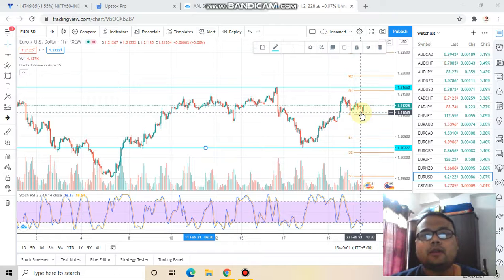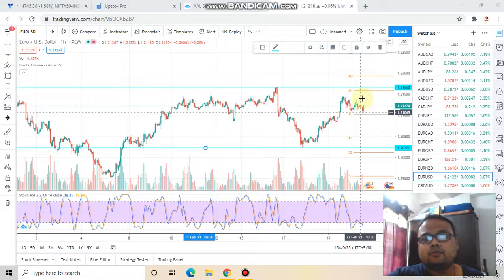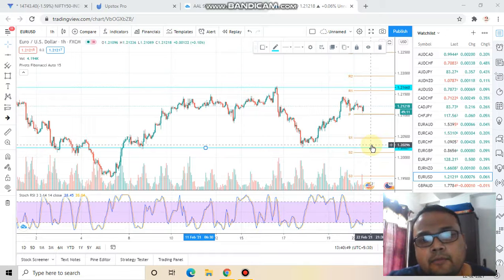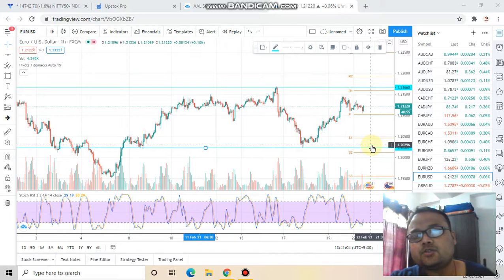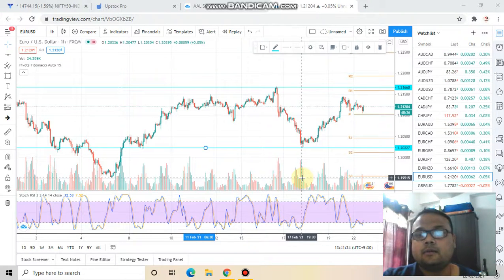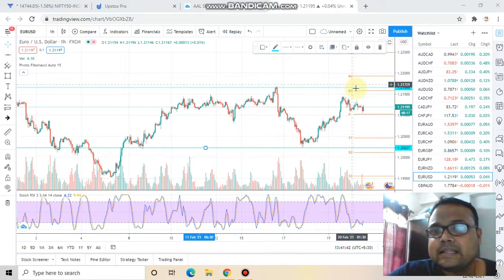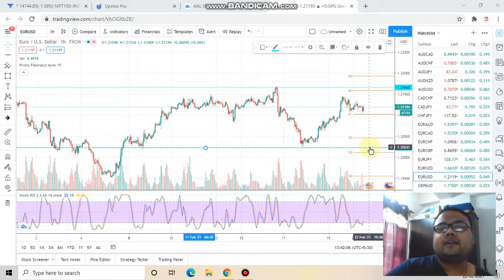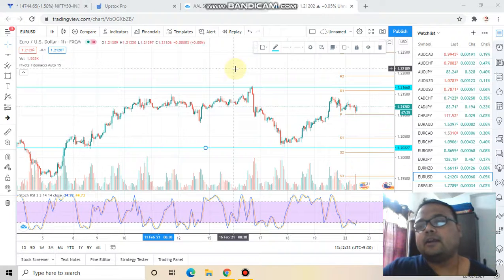Eur Usd analysis | Eur Usd today | eurusd strategy | eur usd trading,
eur usd analysis, eur usd today, eurusd strategy, eurusd analysis this week, eur usd trading,